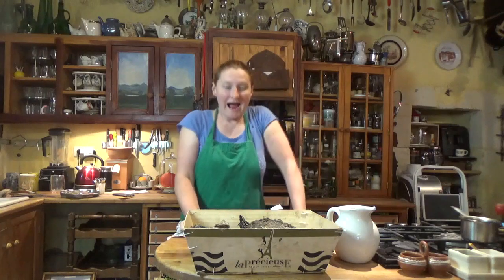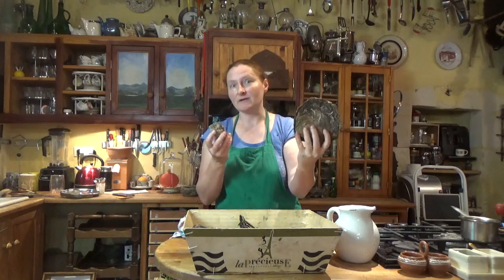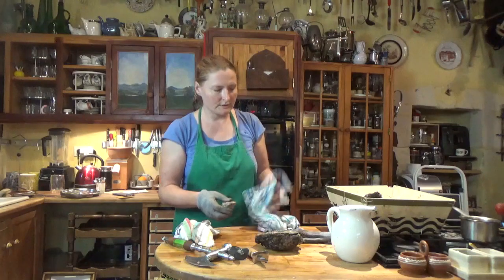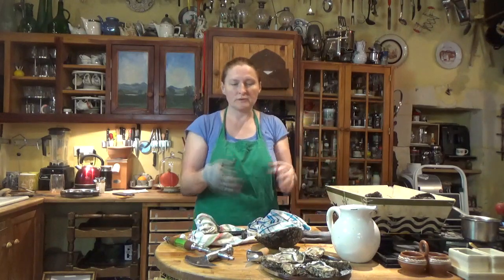HILARIOUS opening MUTANT Oysters Pied de Cheval Part 1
These huge oysters are tasty, if you can open them. IF!

and if you ask me a question there I'll try and answer it.

This video is made with the DJI Pocket2

When you listen here you support me so a big thanks.